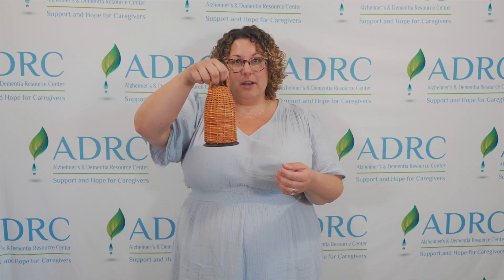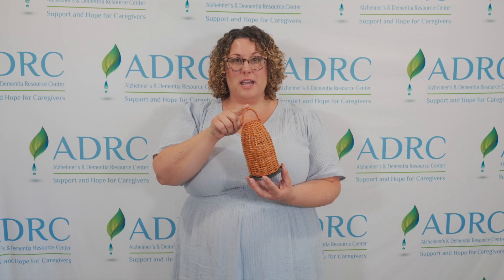Caxixi Demo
Learn how to use the caxixi